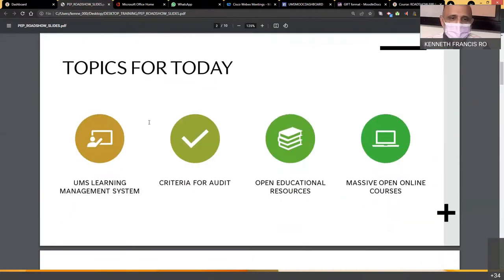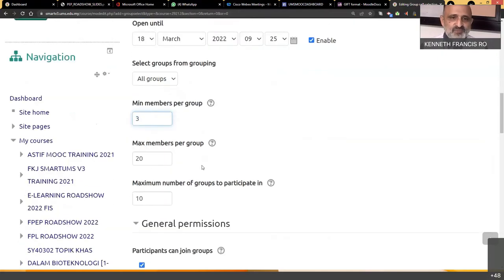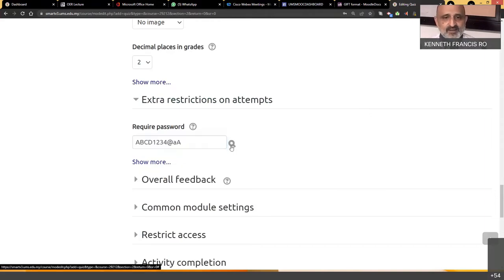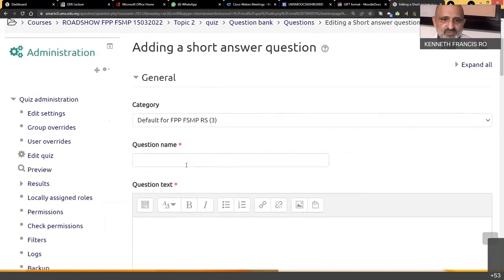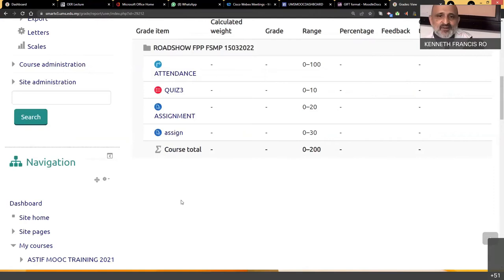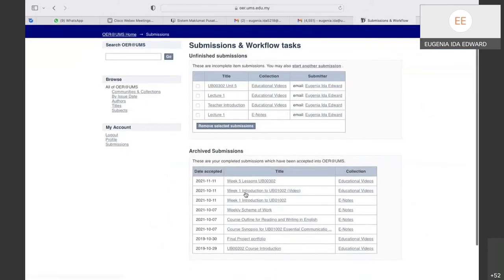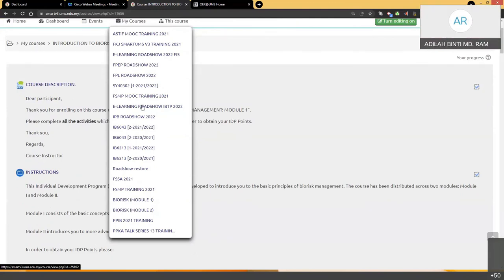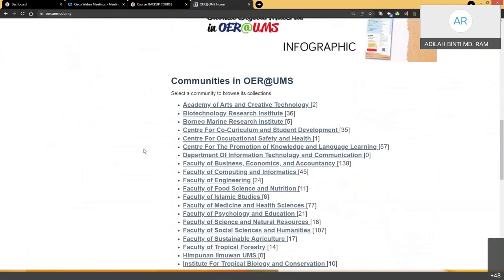E-LEARNING ROADSHOW 2022, FSMP & FPP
SPEAKER:
1. ASSOC PROF. DR. KENNETH FRANCIS RODRIGUES,
DEPUTY DIRECTOR CENTRE FOR E-LEARNING

2. EUGENIA IDA EDWARD,
MOOC & OER COORDINATOR, CENTRE FOR E-LEARNING

DATE: 15 MAC 2022
VIA: CISCO WEBEX
LINK:-